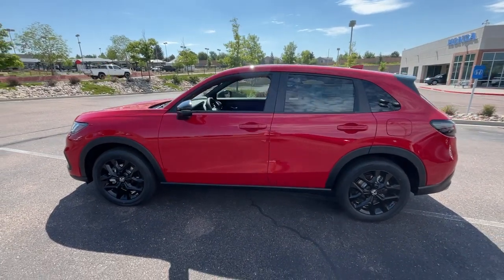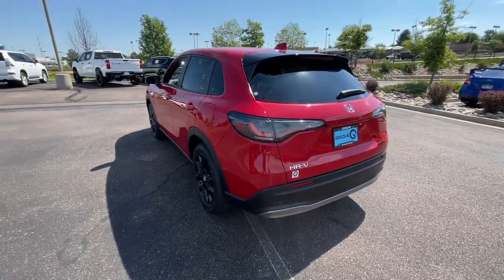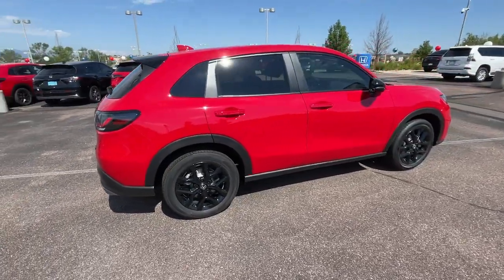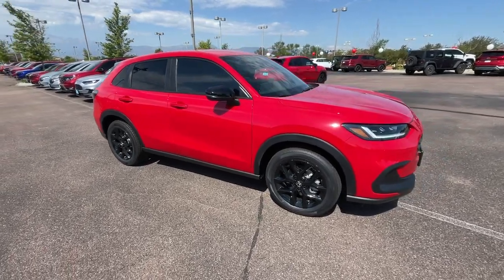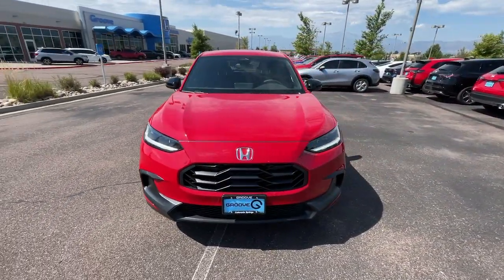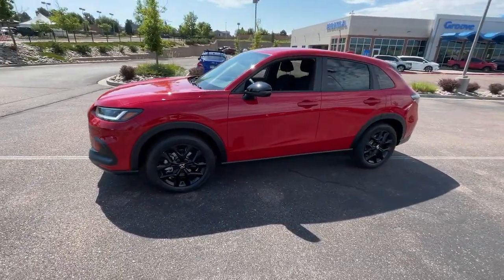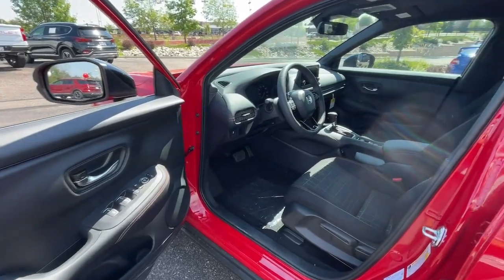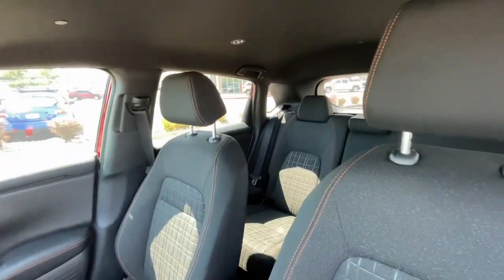2024 Honda HR-V Southern Colorado, Colorado Springs, El Paso County, Colorado, PowersAutoPark DH3237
Milano Red New 2024 Honda HR-V Sport available in Southern Colorado at Freedom Honda. Servicing the Colorado Springs, El Paso County, Colorado, PowersAutoPark area.

Groove Honda
4955 New Car Drive

2024 Honda HR-V Sport Milano RedbrbrThis HR-V Sport is nicely equipped with 4-Wheel Disc Brakes 5.436 Axle Ratio 6 Speakers ABS brakes Adaptive Cruise Control: Adaptive Cruise Control (ACC) with Low-Speed Follow Air Conditioning Alloy wheels AM/FM radio Apple CarPlay/Android Auto Auto High-beam Headlights Automatic temperature control Brake assist Bumpers: body-color Cloth Seat Trim Delay-off headlights Driver door bin Driver vanity mirror Dual front impact airbags Dual front side impact airbags Electronic Stability Control Emergency communication system: HondaLink Exterior Parking Camera Rear Four wheel independent suspension Front anti-roll bar Front Bucket Seats Front Center Armrest Front reading lights Fully automatic headlights Heated door mirrors Heated Front Bucket Seats Heated front seats Illuminated entry Knee airbag Leather Shift Knob Leather steering wheel Low tire pressure warning Occupant sensing airbag Outside temperature display Overhead airbag Panic alarm Passenger door bin Passenger vanity mirror Power door mirrors Power steering Power windows Radio data system Radio: 180-Watt Audio System w/6 Speakers Rear anti-roll bar Rear reading lights Rear side impact airbag Rear window defroster Rear window wiper Remote keyless entry Security system Speed control Speed-sensing steering Split folding rear seat Spoiler Steering wheel mounted audio controls Tachometer Telescoping steering wheel Tilt steering wheel Traction control Trip computer Turn signal indicator mirrors Variably intermittent wipers and Wheels: 18 Gloss Black Alloy.brbrbrPrice includes $689 Dealer Handling Fee. Sales Tax Title License Registration and Emission Testing are additional to the advertised price. See your Groove Sales Team for details.